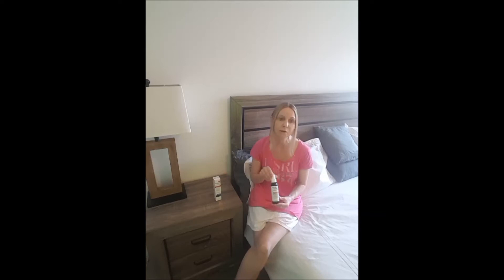Improve Brain Health, Memory and Concentration Fast. Video from Maree Day, Director, Stem Cell Worx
Brain cell nutrition at liquid speed.  Guaranteed to improve memory, concentration levels, activates brain cells and improves overall brain health.  Manufactured in the U.S.A. and backed by independent clinical studies.